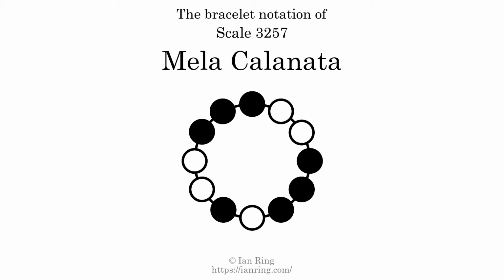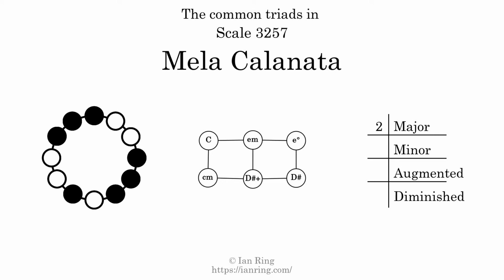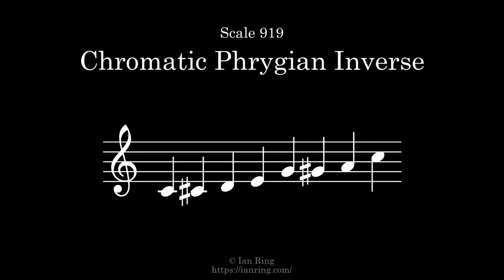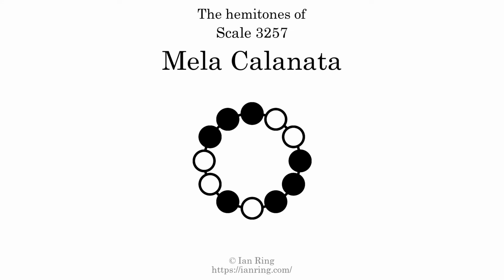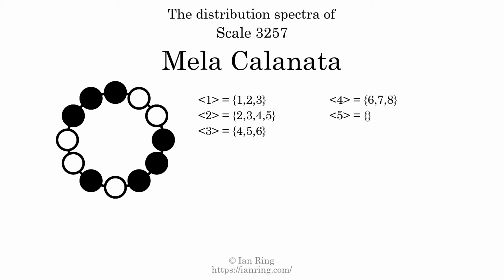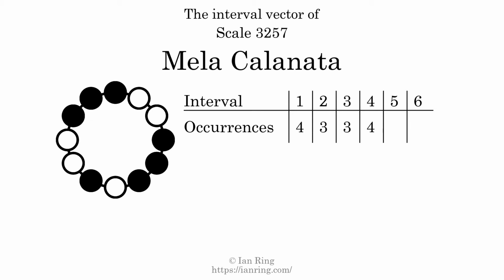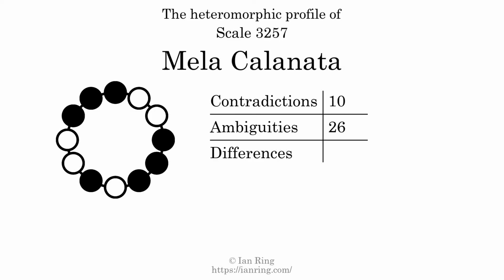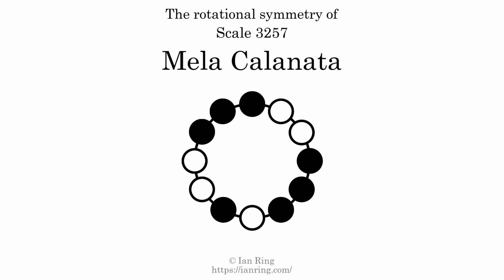Scale 3257: Mela Calanata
More than you will ever need to know about Scale 3257, a heptatonic scale also known as "Mela Calanata". Part of an enormous series of scale analysis videos by The Exciting Universe Of Music Theory.